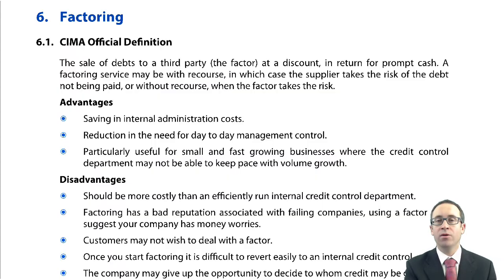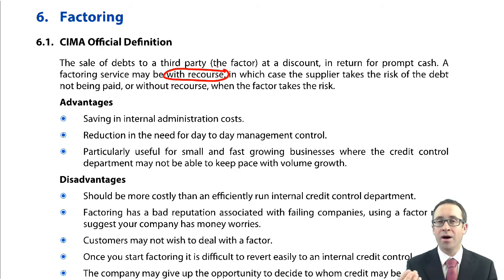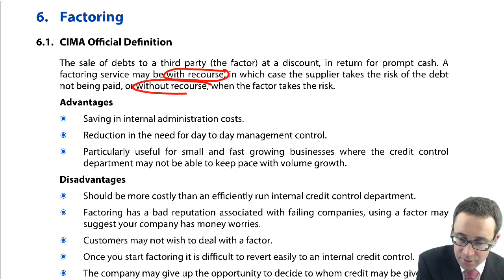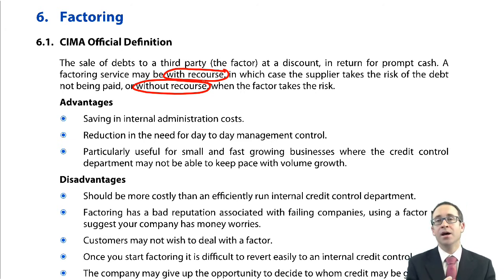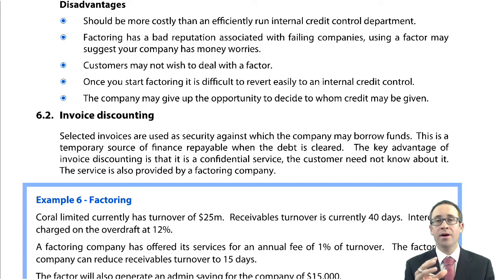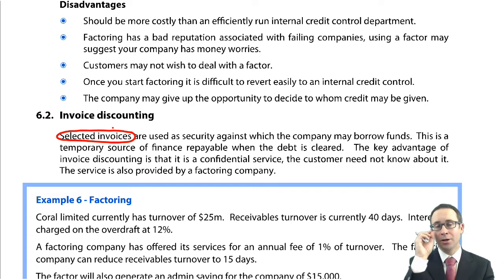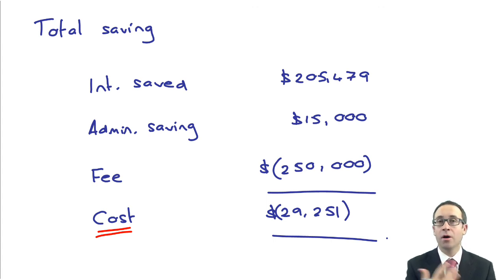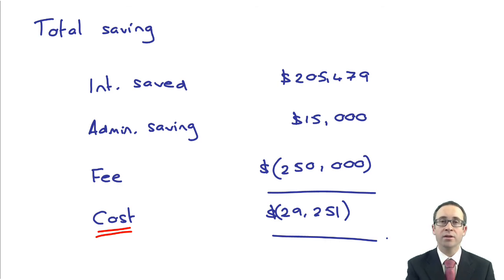Factoring - CIMA F1 Financial Reporting